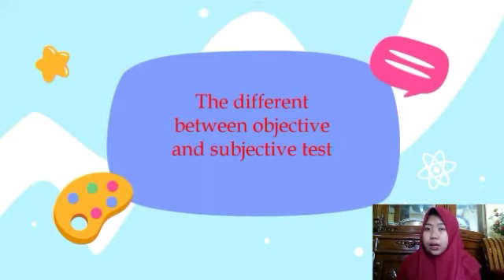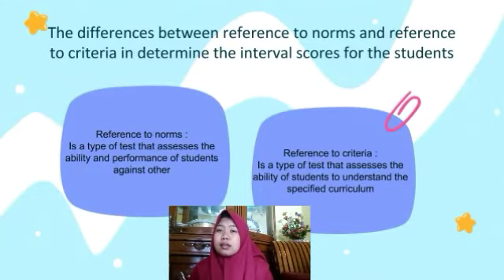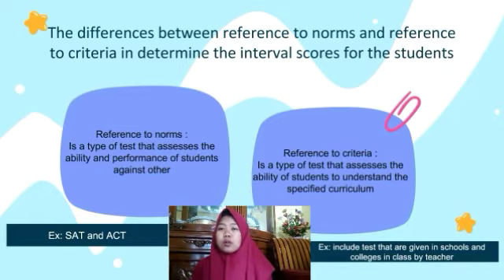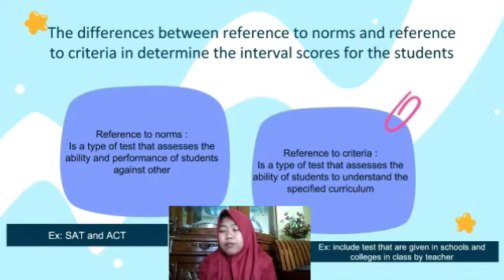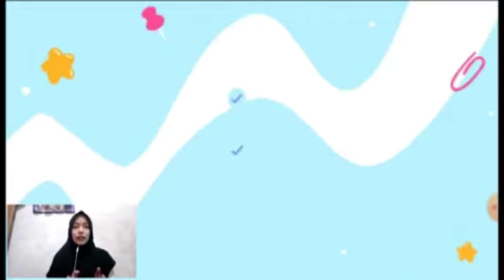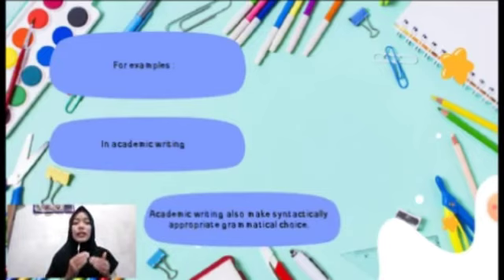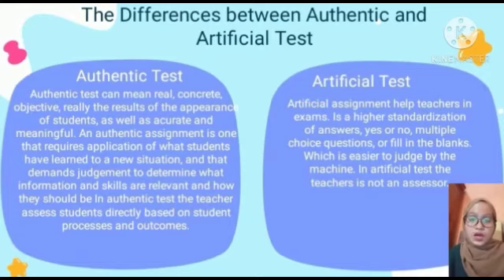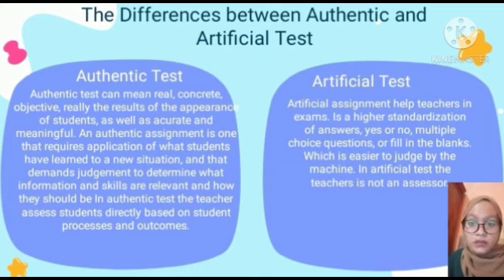TEACHING AND LEARNING EVALUATION | Group 9